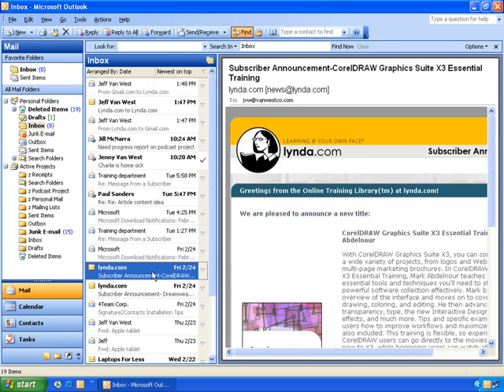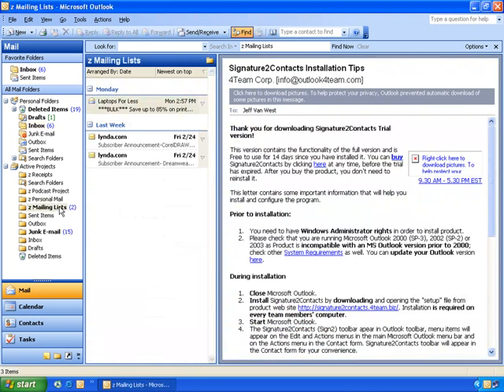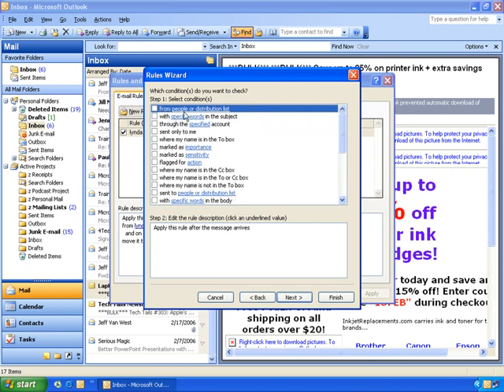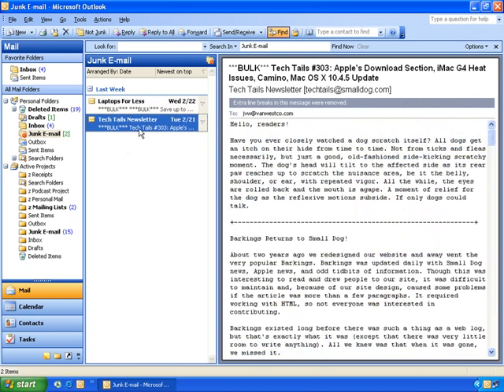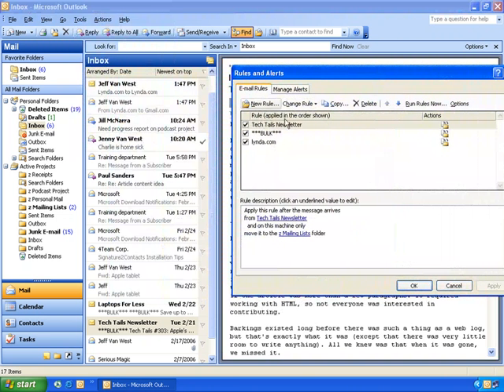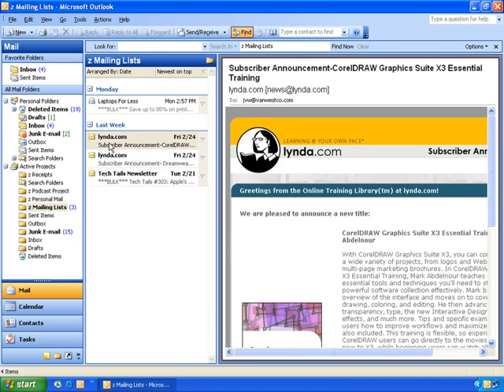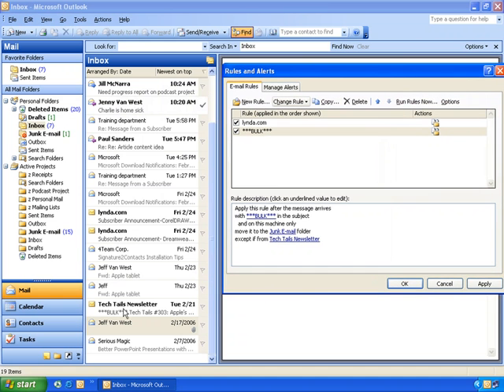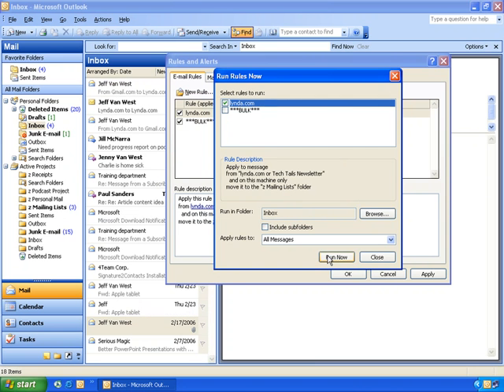03 09a rules and view